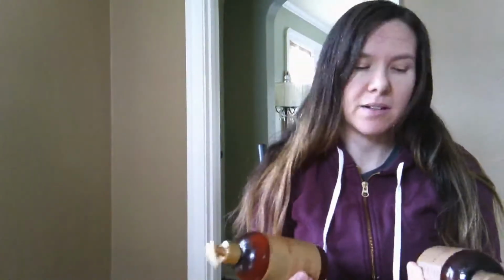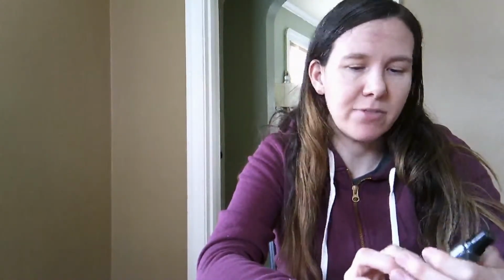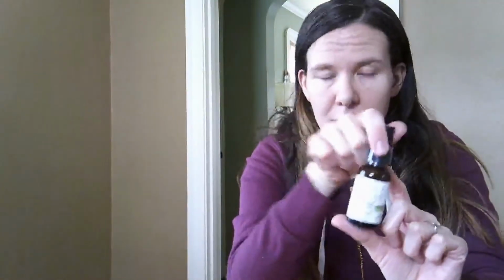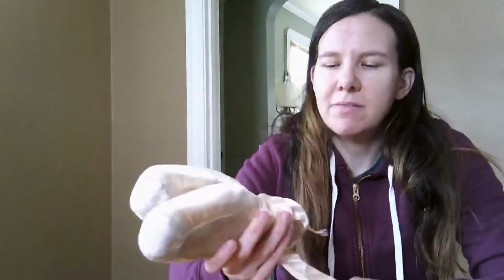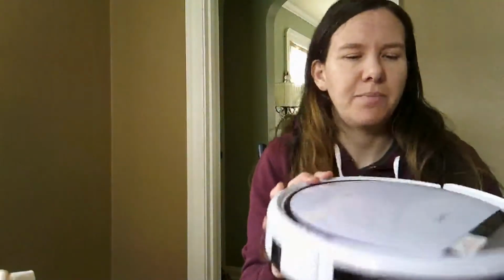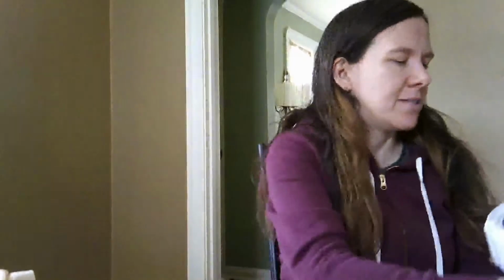What I splurge On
Talking about a few things I like to spend money on. Things should add value to our lives and it's worth investing in things that add real value and quality to what we do!